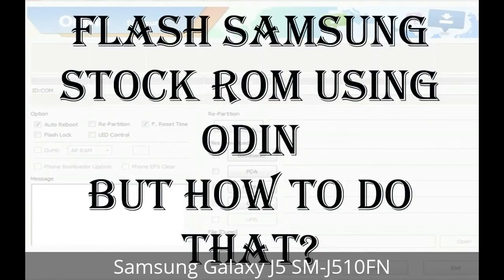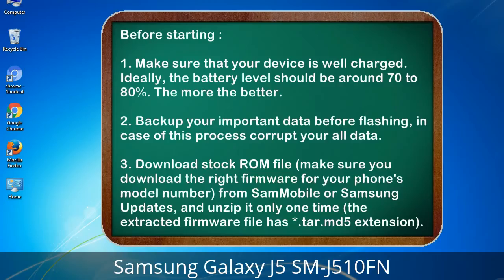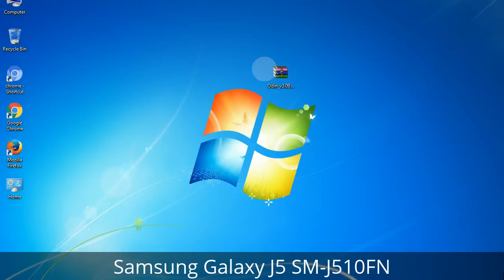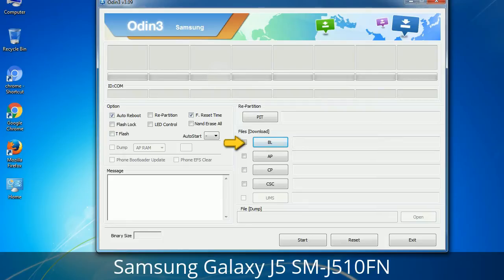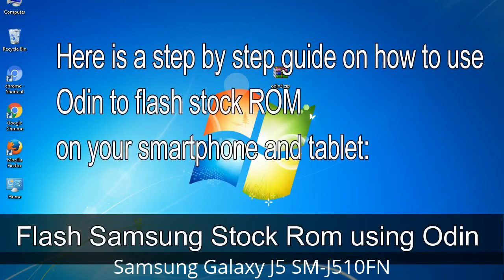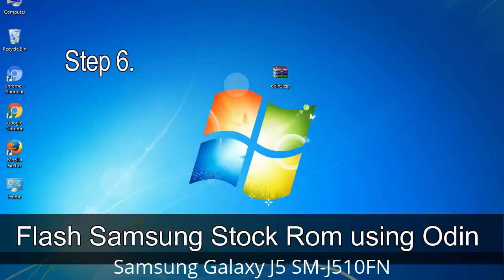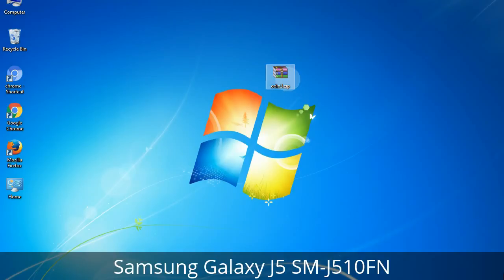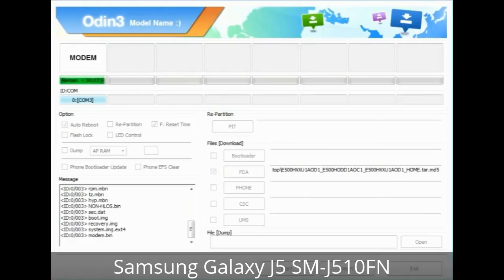How to Samsung Galaxy J5 SM-J510FN Firmware Update (Fix ROM)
I talk to you How to Samsung Galaxy J5 SM-J510FN firmware flash with Odin.

Here is a step by step guide on how to flash Samsung Galaxy J5 SM-J510FN ROM:

Step 2. Download Stock ROM compatible with your Samsung J5 SM-J510FN device or if you have already downloaded the firmware file then ignore downloading it again, and extract it on your PC.

Step 3. Power Off your Samsung J5 SM-J510FN phone.

Step 8. Once you have connected the Samsung Galaxy J5 SM-J510FN to the PC, Odin will automatically recognize the phone and see "Added"   message at the lower left panel. or connect your phone to the PC via USB cable.

Now, your Samsung Galaxy J5 SM-J510FN Firmware Update success.